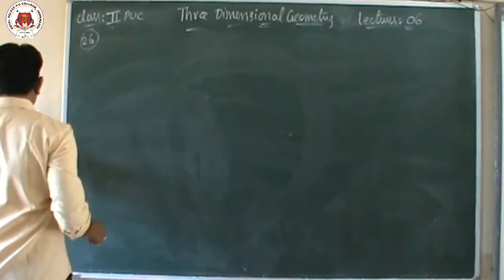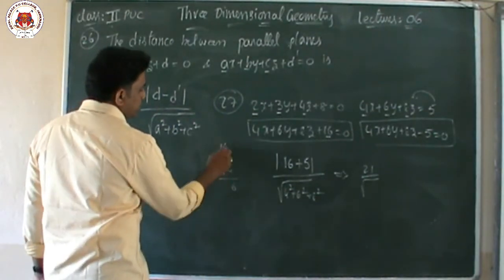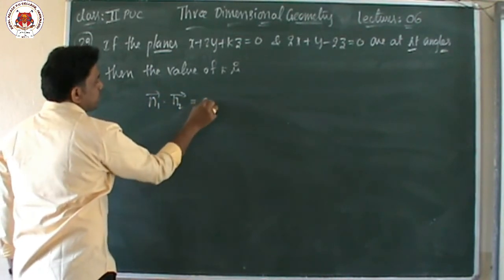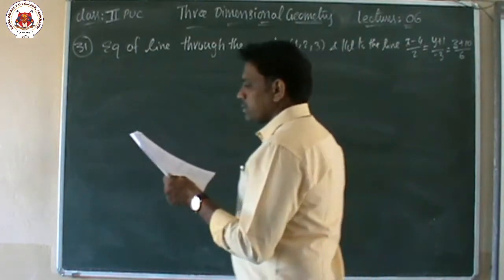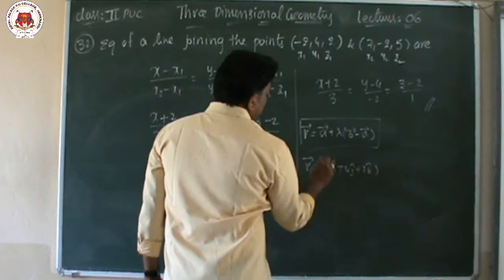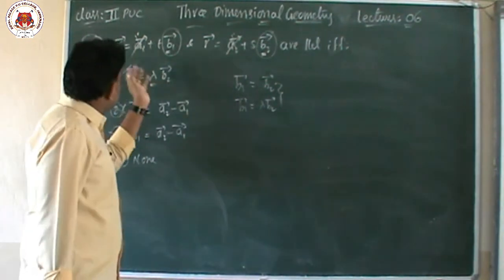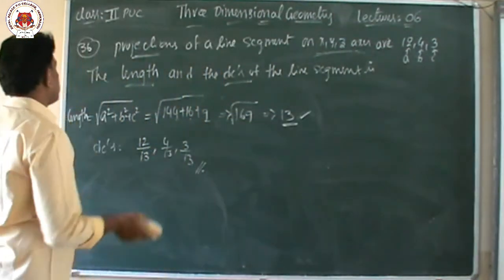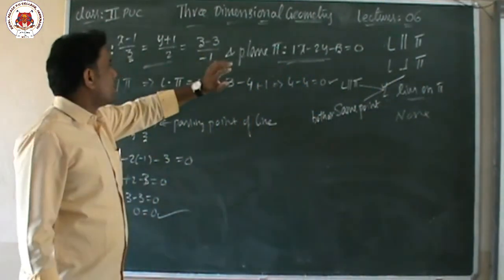PU II | THREE DIMENSIONAL GEOMETRY LECTURE–06